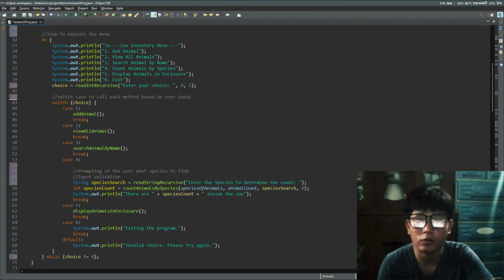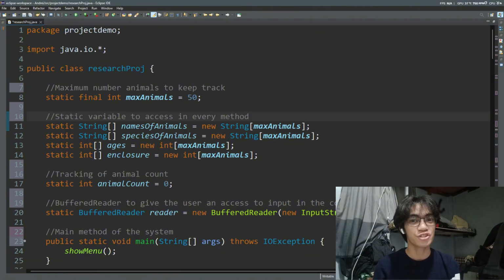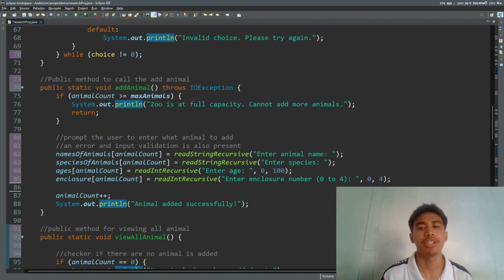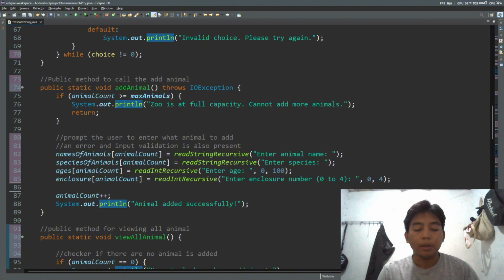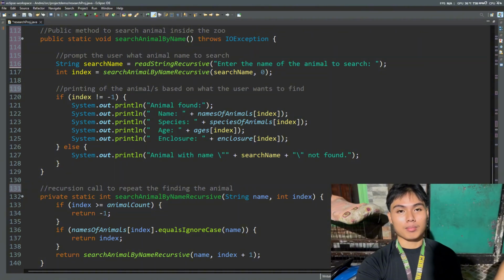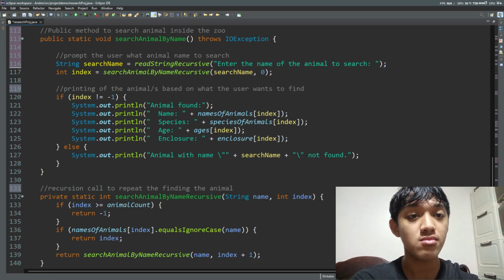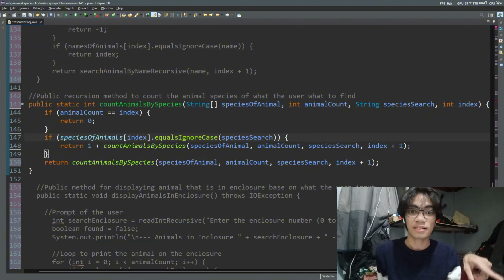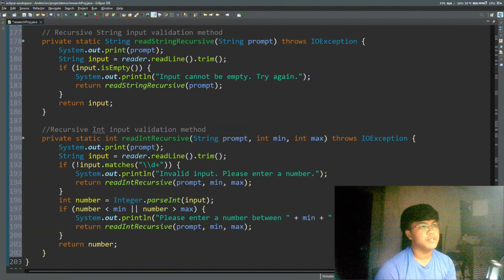CCS107 PRELIM RESEARCH PROJECT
Members:
Alcaria, Gabrielle
Aquino, Justine
Balancio, Paolo
Balbero, Lee
Bandong, Josiah
Bautista, Lawrence
Butin, Josel
Capoy, Andrei
Del Rosario, Mikaela Denisse